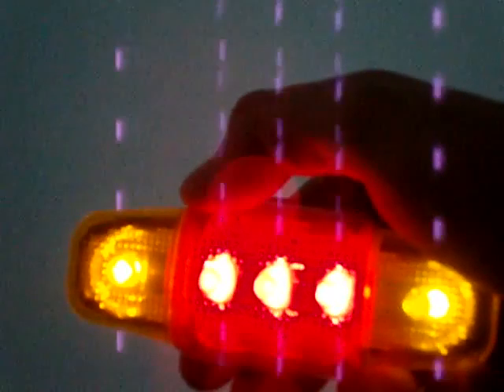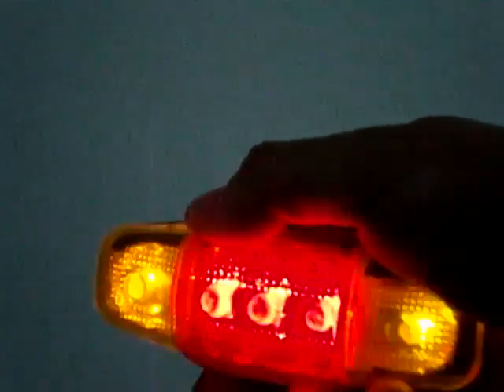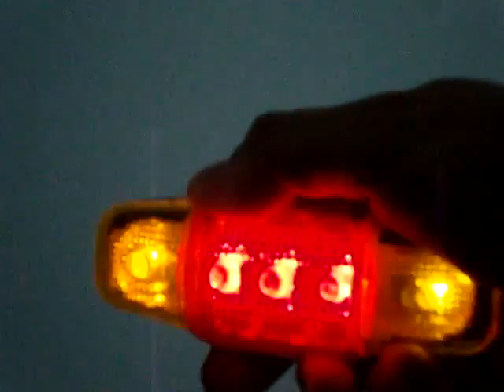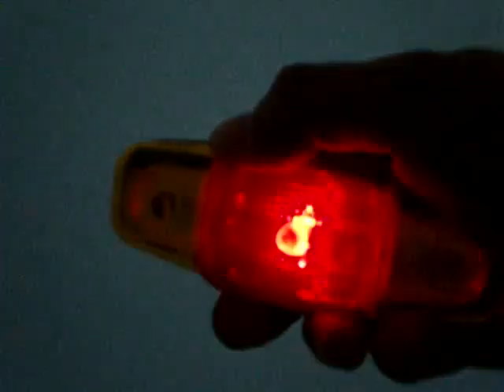Bike Light movie